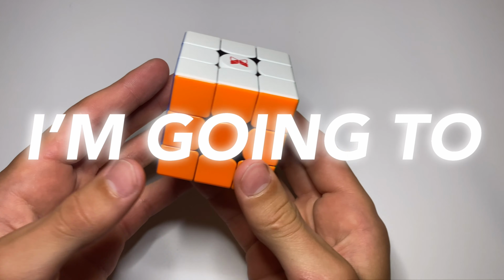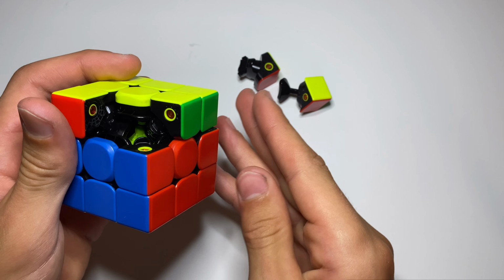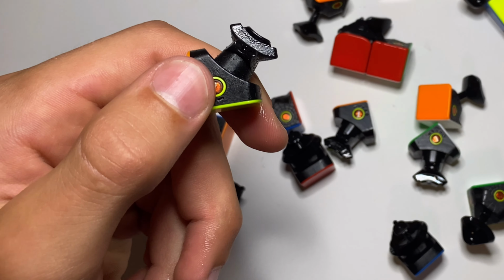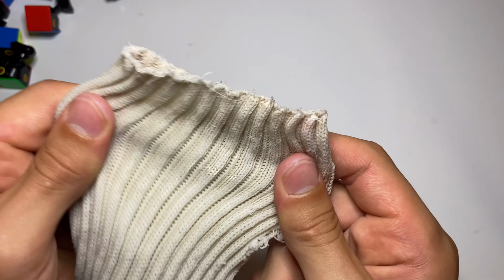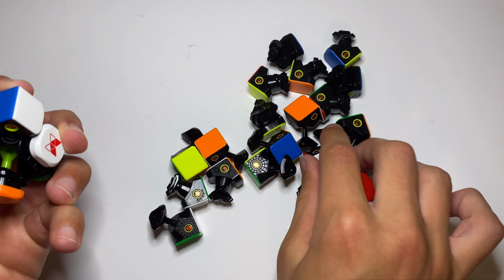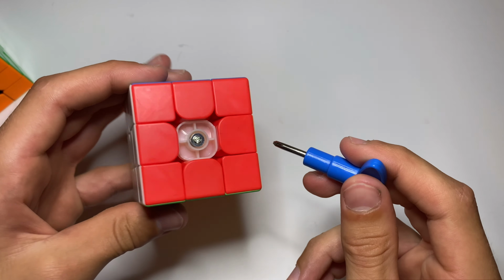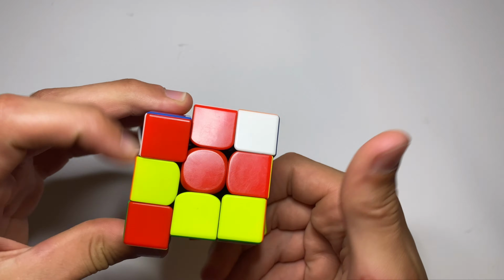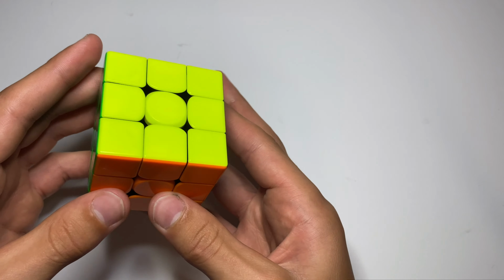How to CLEAN and SET-UP a Cube for DUMMIES!! | Easy set-up tutorial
In this video, I will show you all an easy way to set up and clean your 3x3. I hope you enjoy it!

Timestamps:
Intro: 0:00
What You Need: 0:20
Disassembly: 0:57
Cleaning pieces: 1:41
Intermission: 4:02
More cleaning of pieces: 4:12
Assembly: 4:27
Set up and lubing: 5:26
Outro: 8:19